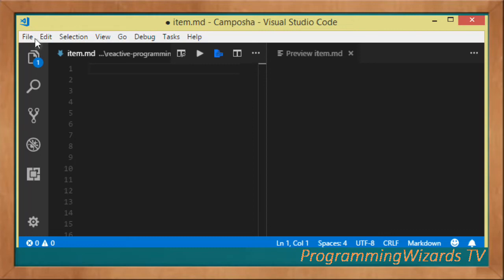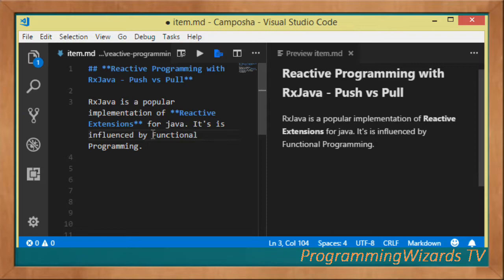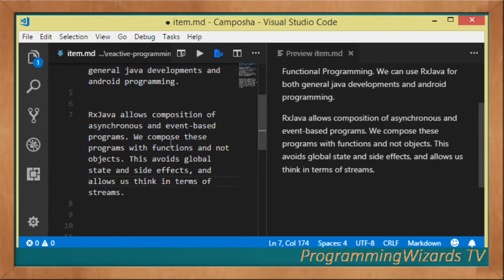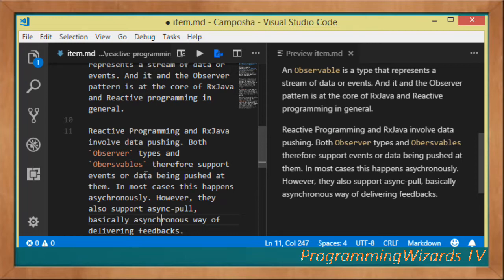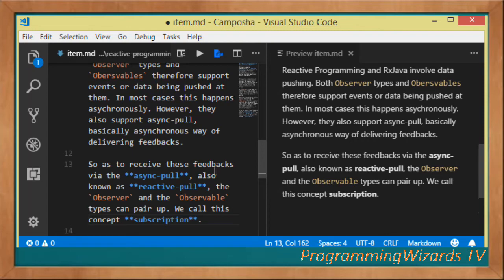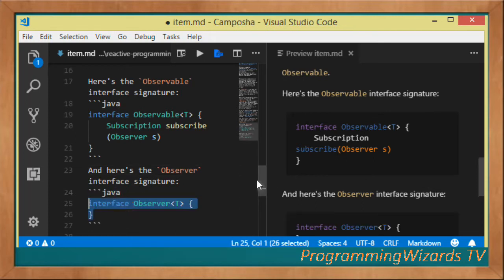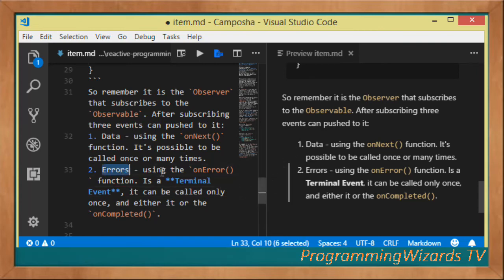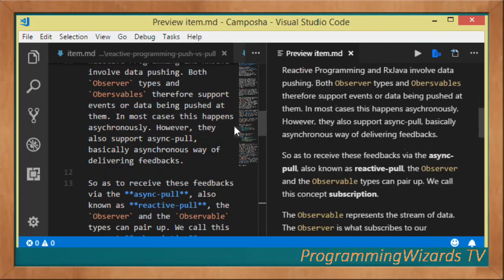RxJava S1E3 : Push vs Pull Concept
RxJava is a popular implementation of Reactive Extensions for java. It's is influenced by Functional Programming. We can use RxJava for both general java developments and android programming.

RxJava allows composition of asynchronous and event-based programs. We compose these programs with functions and not objects. This avoids global state and side effects, and allows us think in terms of streams.

An Observable is a type that represents a stream of data or events. And it and the Observer pattern is at the core of RxJava and Reactive programming in general.

Reactive Programming and RxJava involve data pushing. Both Observer types and Obersvables therefore support events or data being pushed at them. In most cases this happens asychronously. However, they also support async-pull, basically asynchronous way of delivering feedbacks.

So as to receive these feedbacks via the async-pull, also known as reactive-pull, the Observer and the Observable types can pair up. We call this concept subscription.

The Observable represents the stream of data. The Observer is what subscribes to our Observable.